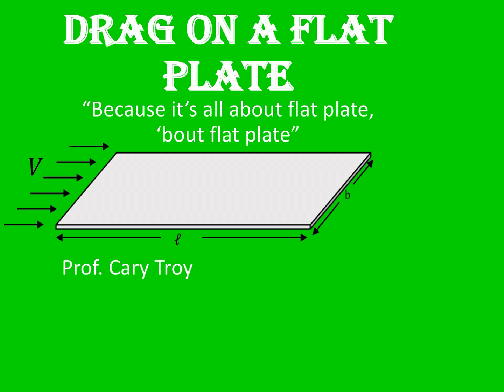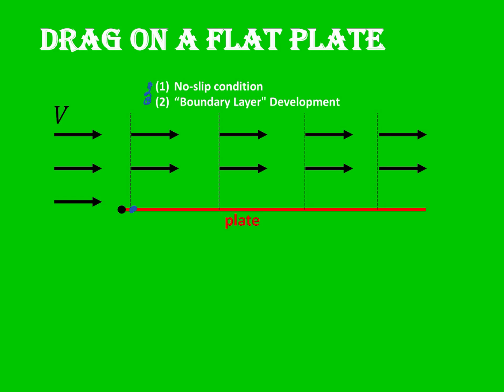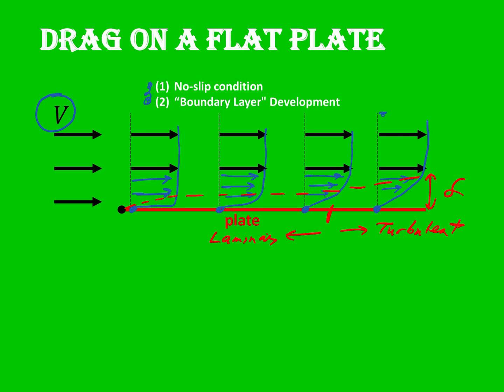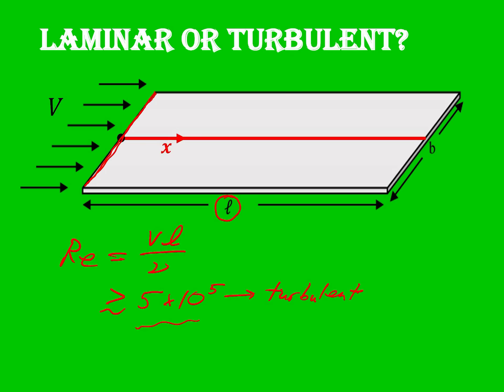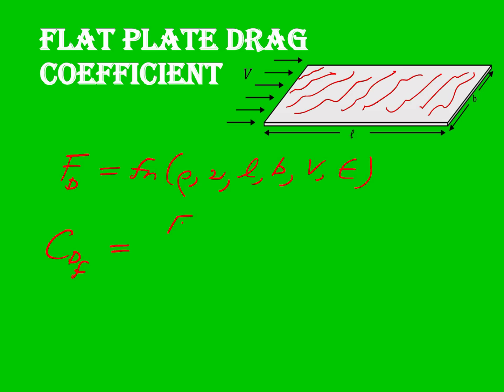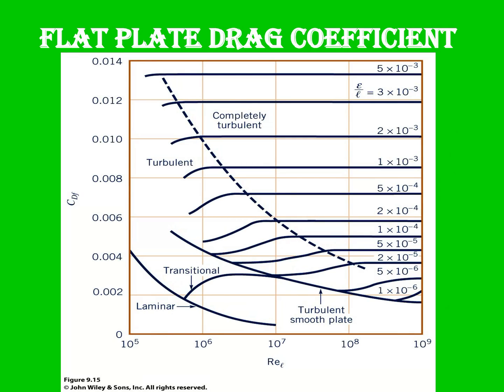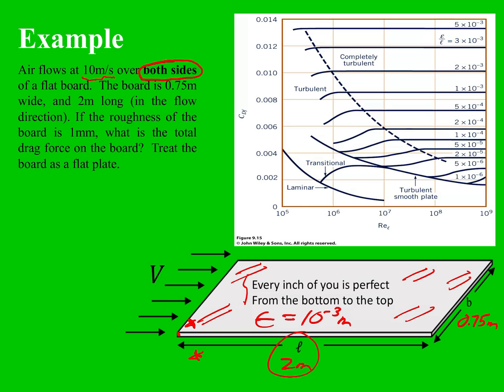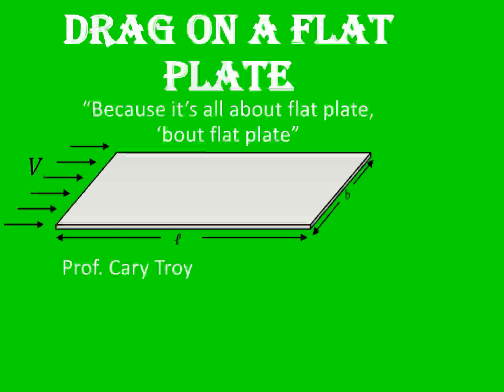DRAG ON FLAT PLATE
Because it's all about flat plates, 'bout flat plates.